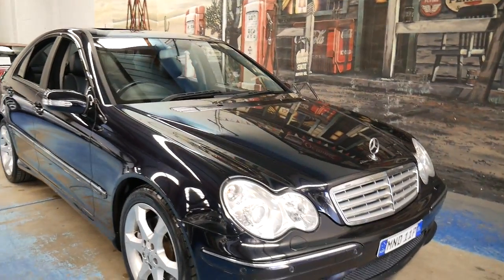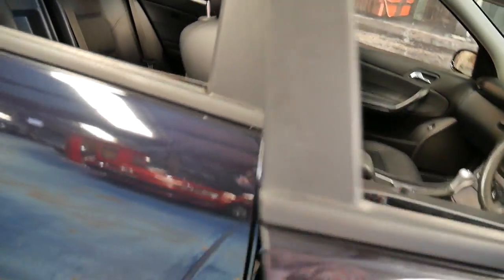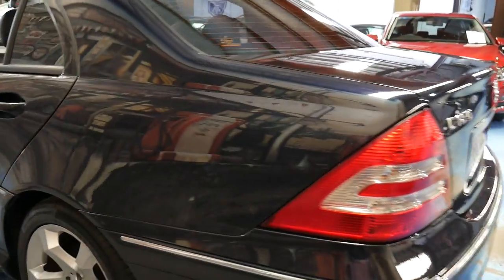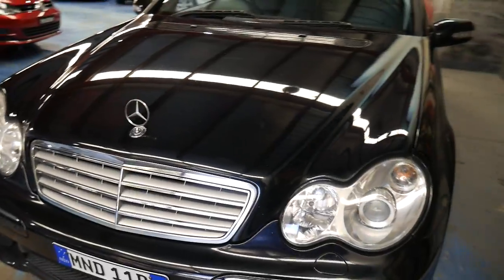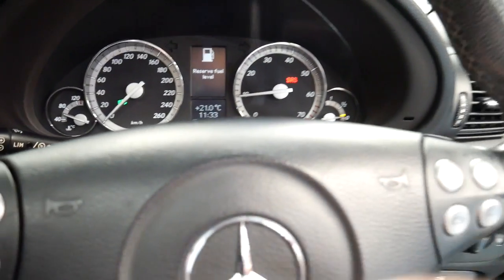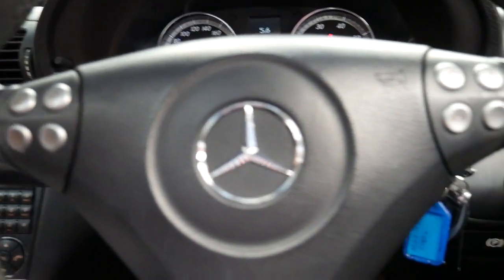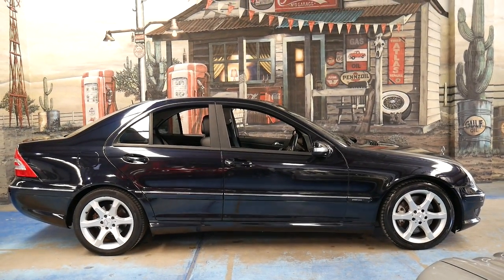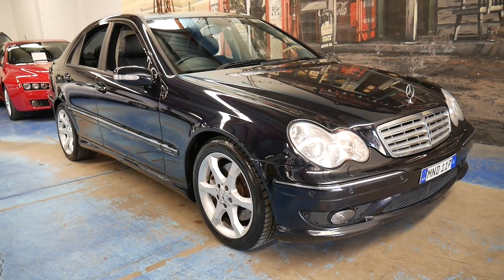2007 Mercedes Benz C180 Kompressor Super Sport Edition